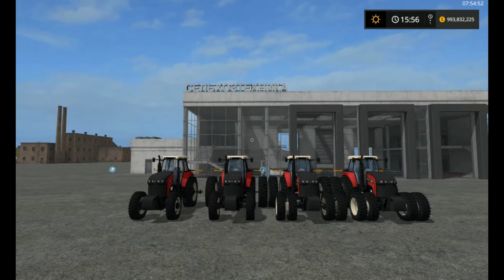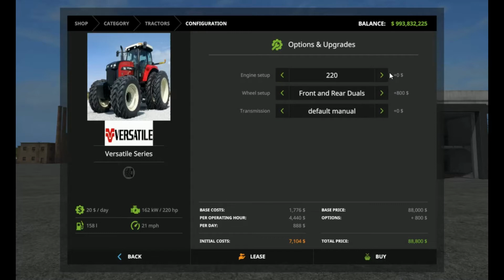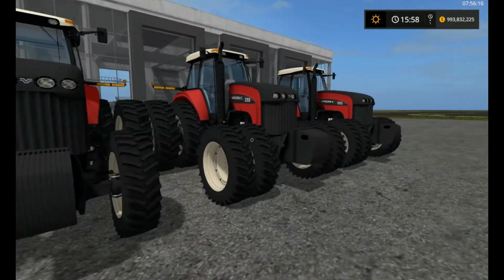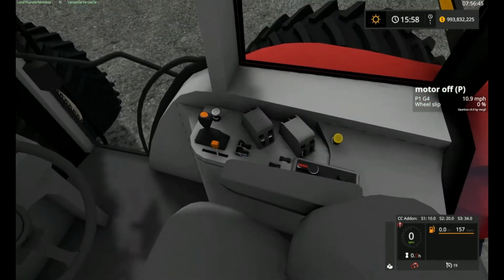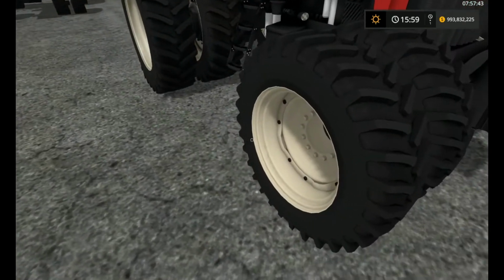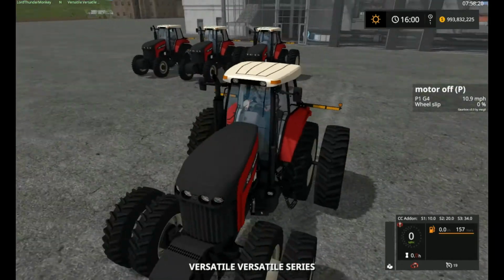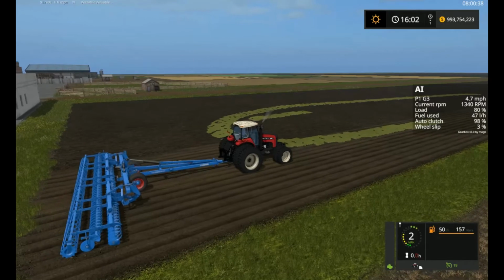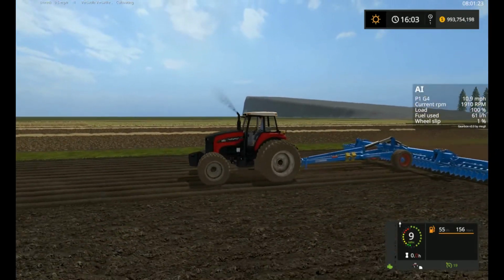Versatile 220 Mod Review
Today we looked at the Versatile 220.  This is a nice looking tractor with a ton of details and great functionality.  The only drawback is the colors look a little flat, otherwise this is an almost perfect tractor.